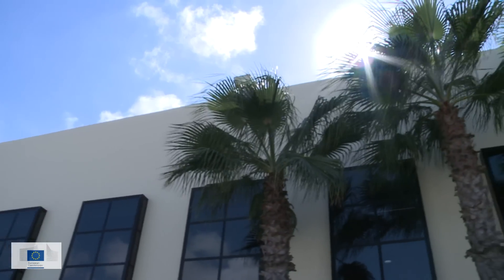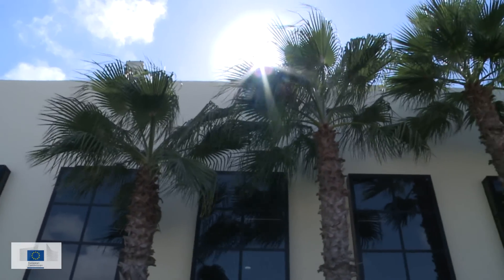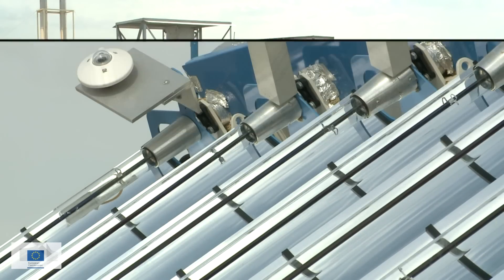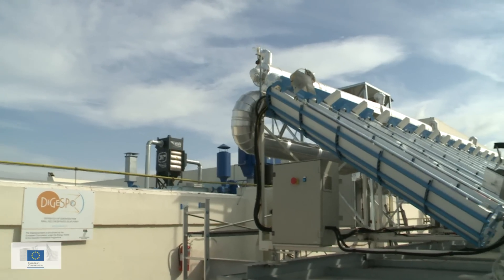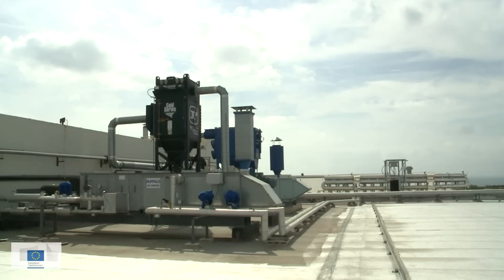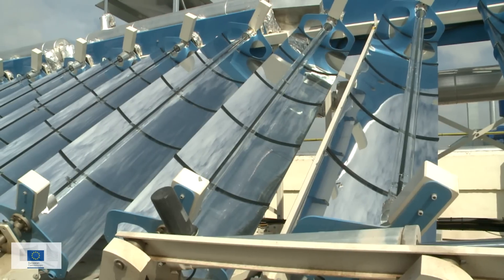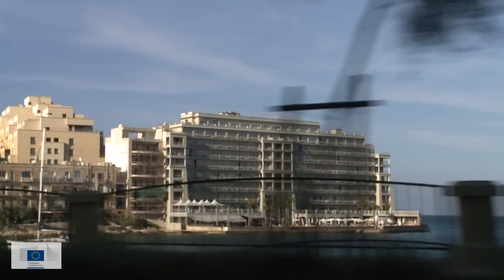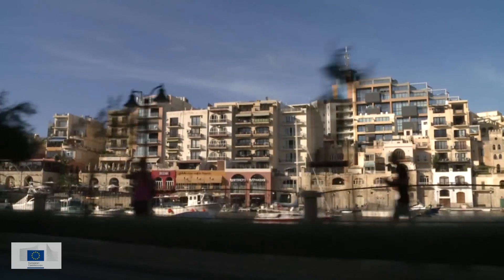DIGESPO: New solar system for energy-efficient buildings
Finding creative solutions to energy issues and energy- efficient buildings has become a major priority for Europe in recent years. Today simple, non-polluting technologies are deployed quickly. This industrial building in Malta hosts the prototype of an EU-funded optical system developed in the framework of the European project DiGeSPo.